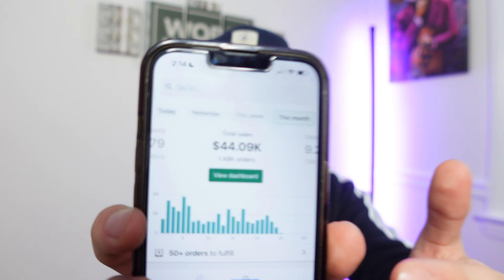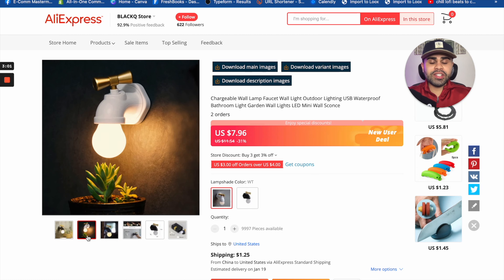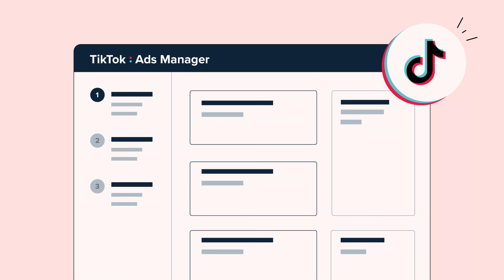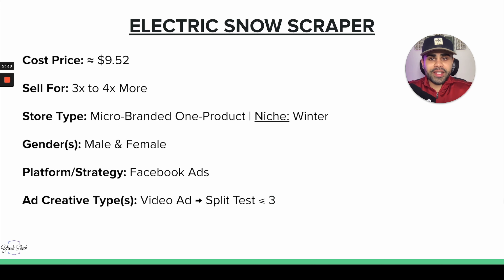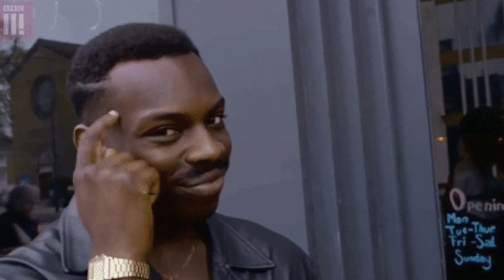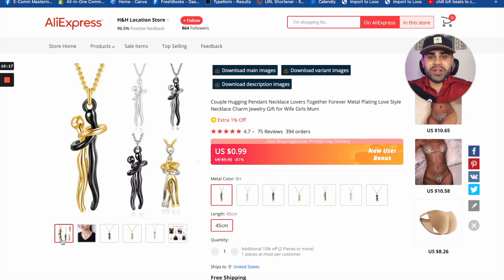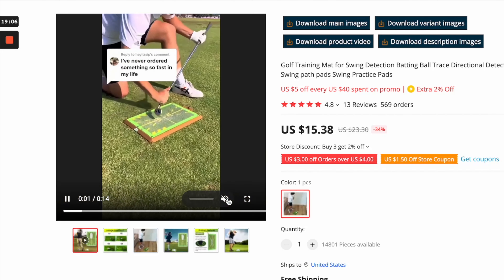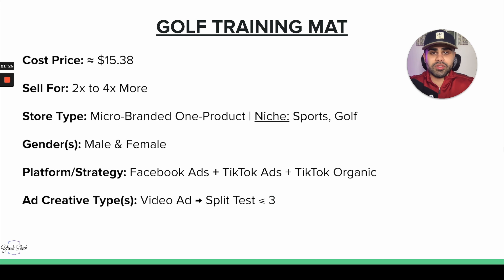⭐️ TOP 5 WINNING DROPSHIPPING PRODUCTS TO SELL IN JANUARY 2023 (Shopify)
In this episode, I share five proven, & untapped winning dropshipping products to start selling on your Shopify store in January 2023 – All of these products have multi 6 & 7 figure potential!

Furthermore, I also give provide information on: approximate cost price, potential selling price, type of store you can sell each product on, ideal gender(s) for each product, ideal advertising platform, and the type of creative(s) that would work well for each product – Let's implement some action fam! 🔥